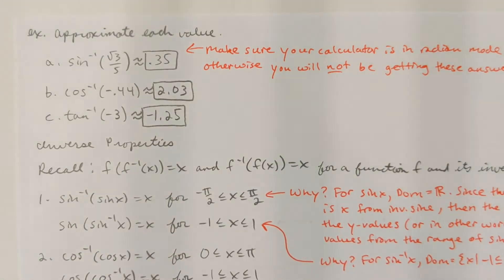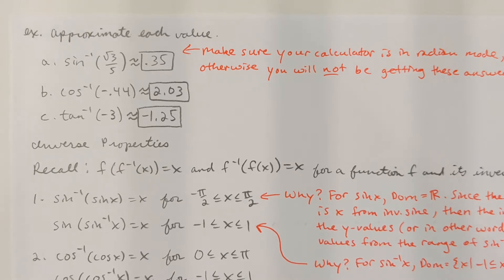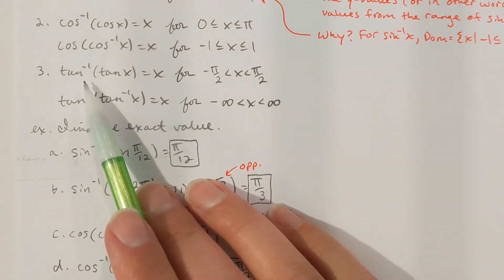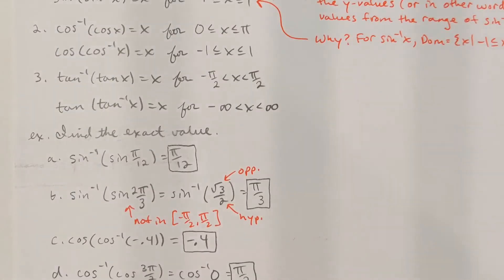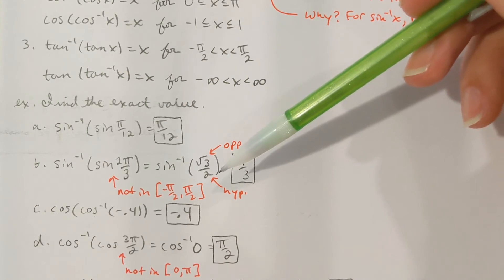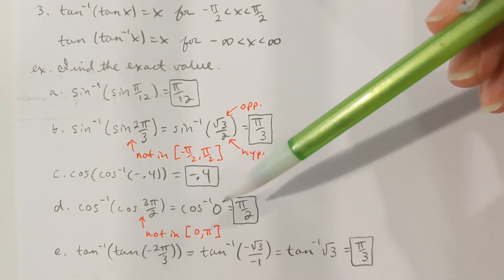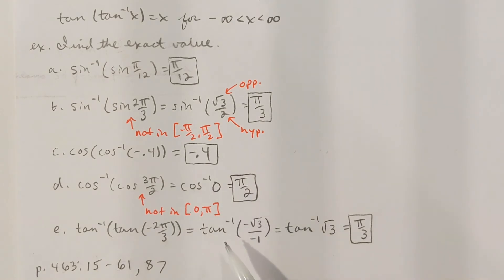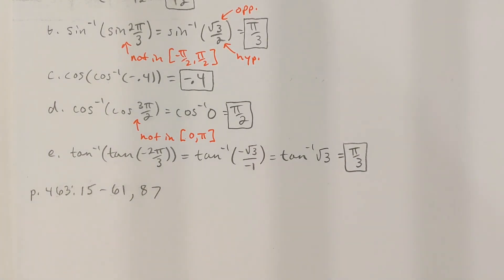Spielman 165 notes video #055